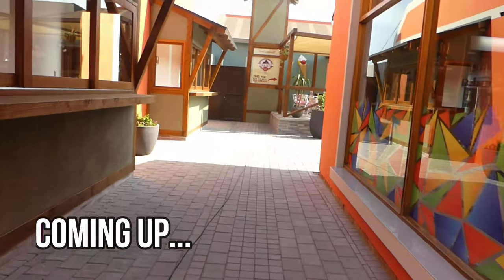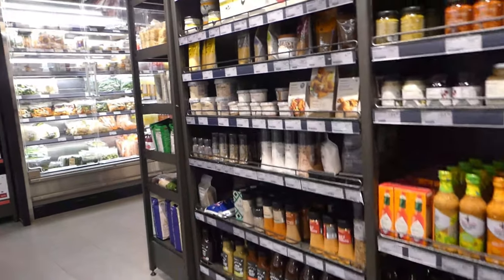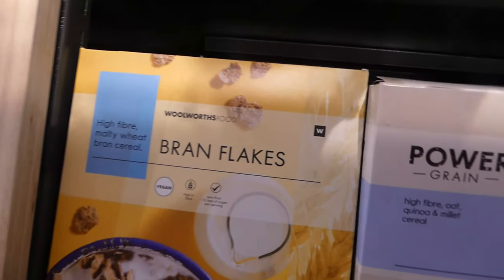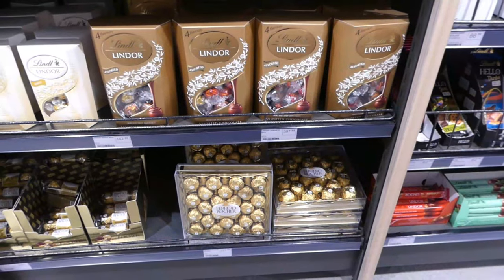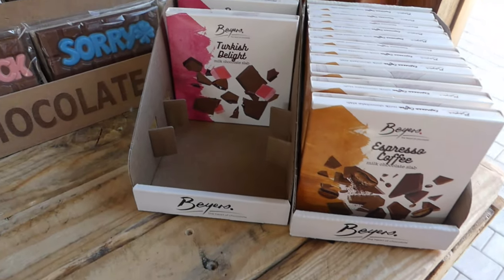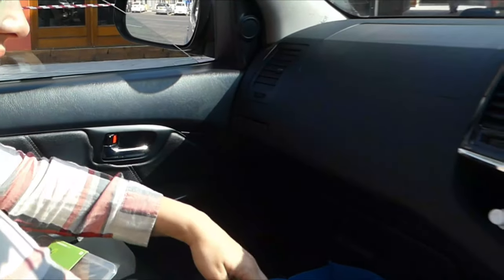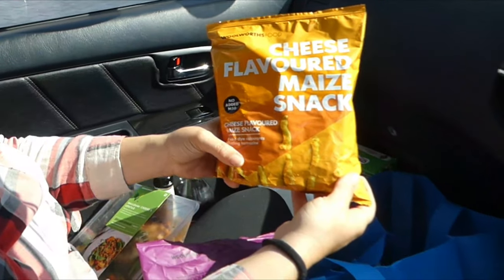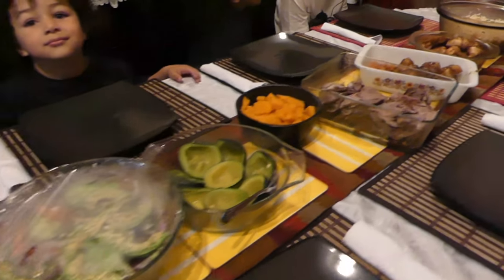IT'S LIKE M&S? SHOP WITH ME WOOLWORTHS SWAKOPMUND NAMIBIA MINI FOOD HAUL NAMIB BELGIUM CHOCOLATIER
Before we went to Windhoek, I went into Woolworths in Swakopmund which really reminds me of Marks & Spencer. I show you around the aisles. Then we go to a chocolate shop called Namib Belgium chocolatier. They have really nice truffles. I then show you a mini haul.
0:00 Intro
0:17 The Atrium Swakopmund Namibia
0:30 Walkaround Woolworths Swakopmund food market at the Atrium
3:17 Namib Belgium Chocolatier Swakopmund
4:27 Mini Woolworths food haul
6:50 Coming up next week weekend in Windhoek

Keywords- simone alana